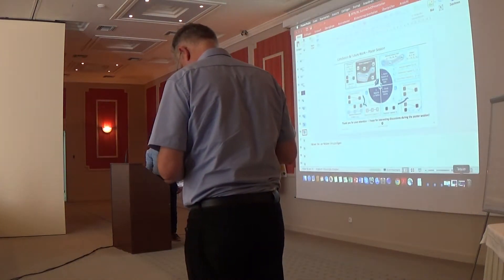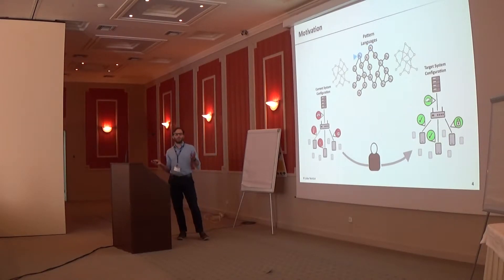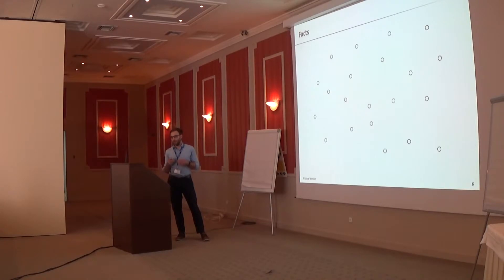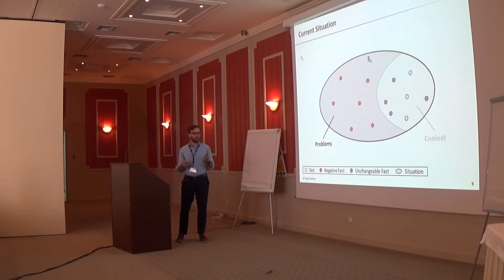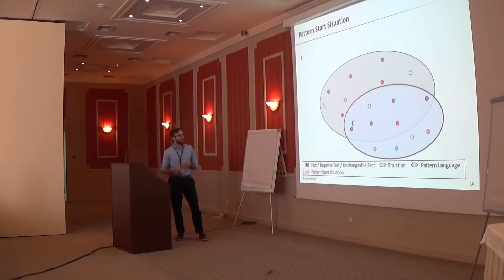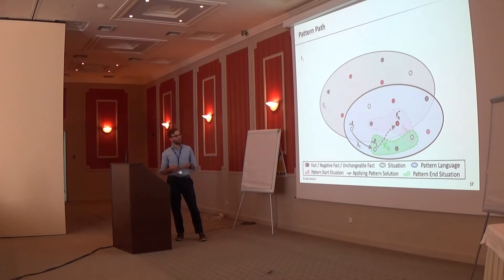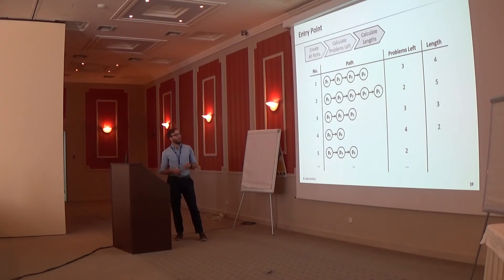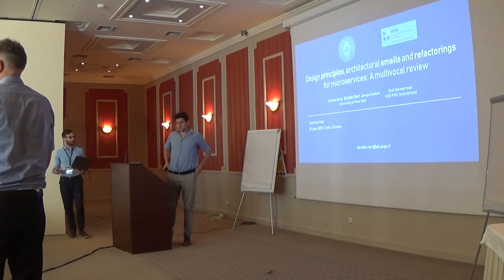"Where to Begin - On Pattern Language Entry Points", Lukas Reinfurt - SummerSOC 2019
"Where to Begin - On Pattern Language Entry Points", presented by
Lukas Reinfurt in the 13th Summer School on Service Oriented Computing which was held in Crete 17-23 June of 2019